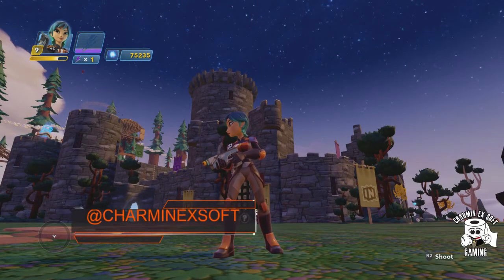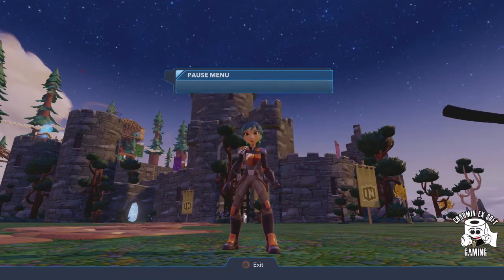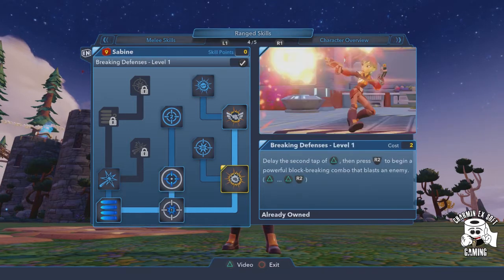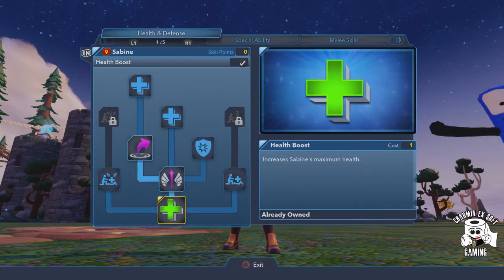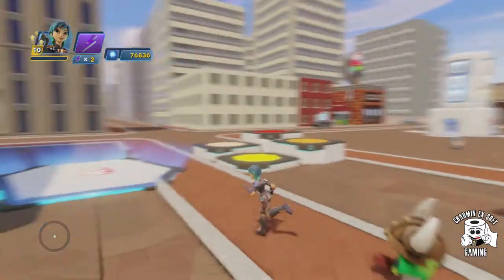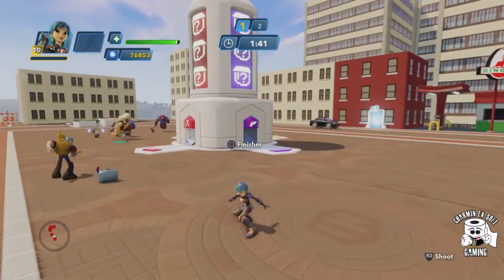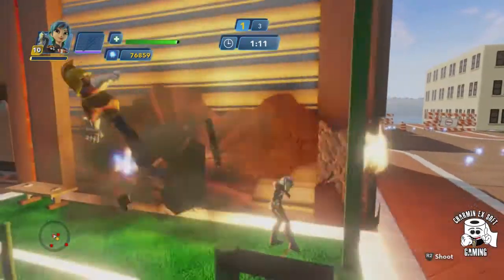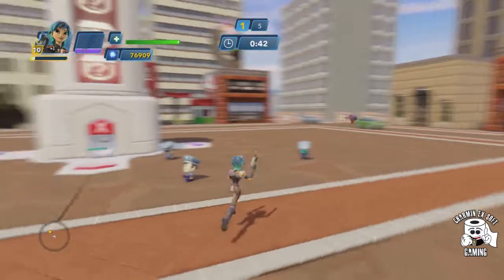Disney Infinity 3.0 Sabine Gameplay Breakdown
Disney Infinity 3.0 Gameplay Breakdown of Sabine Wren one of the Star Wars Rebels and Exclusive to Target Stores.